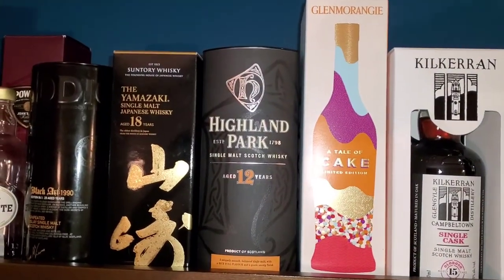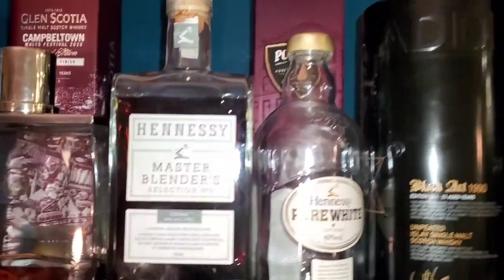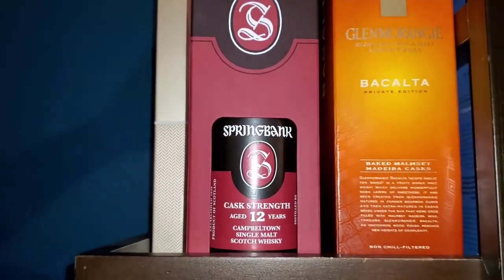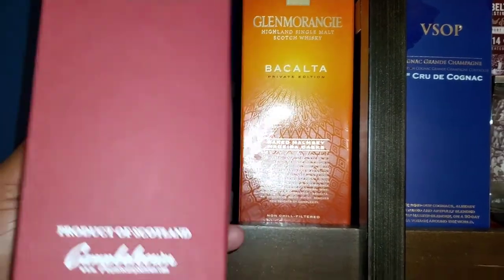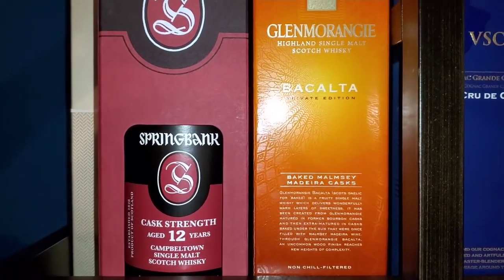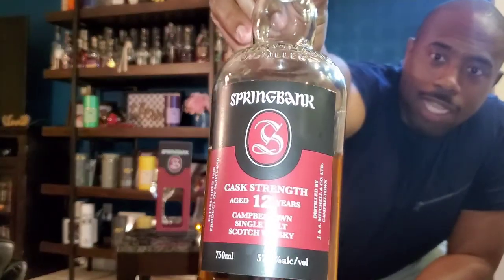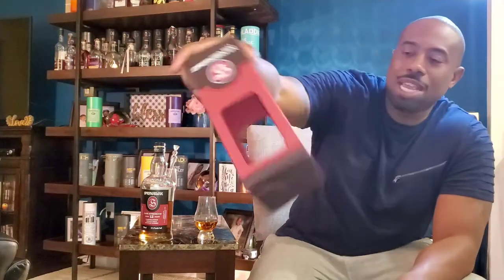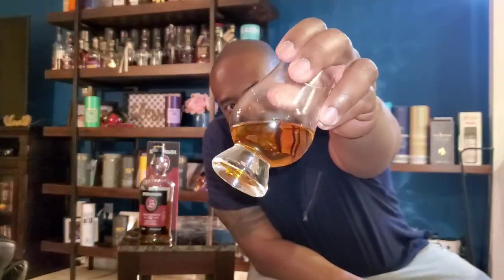SPRINGBANK 12YR CASK STRENGTH (2019)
Independent reviews of high-end spirits including whiskey, tequila, and cognac. Reviewing the Springbank 12yr Cask Strength 2019, with Sherry and Bourbon Cask maturation including a diverse flavor profile.